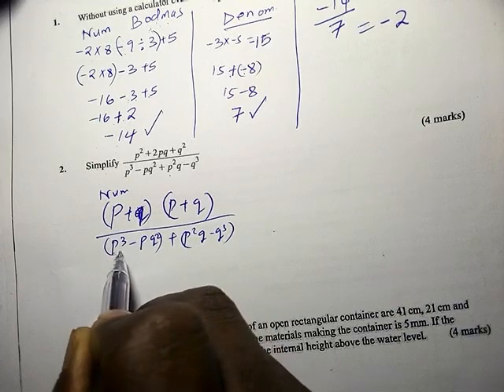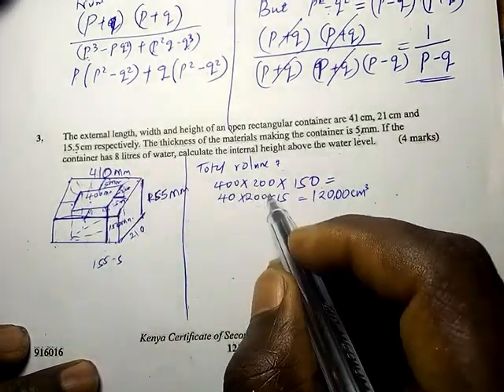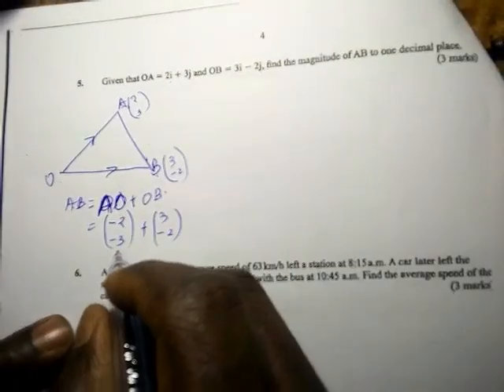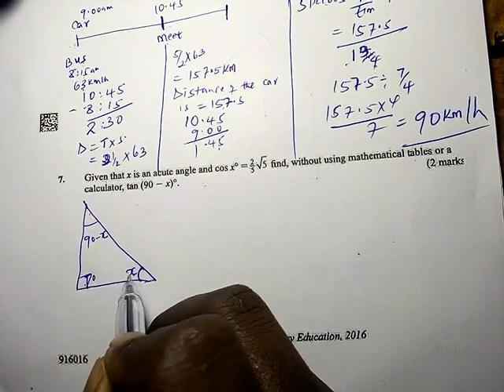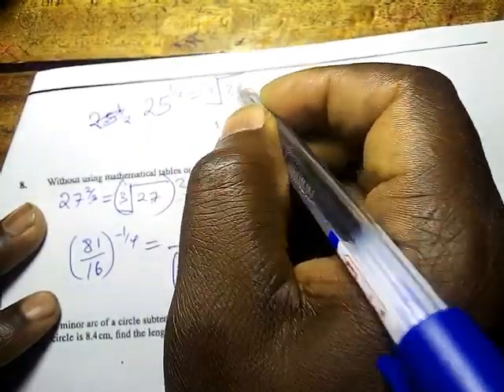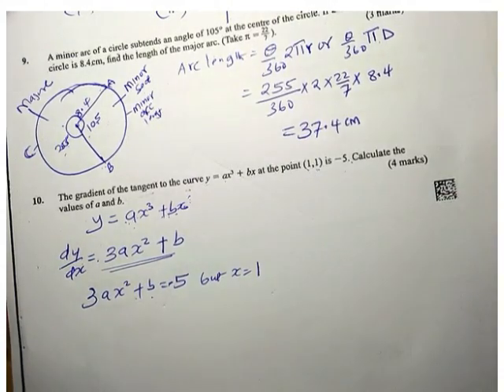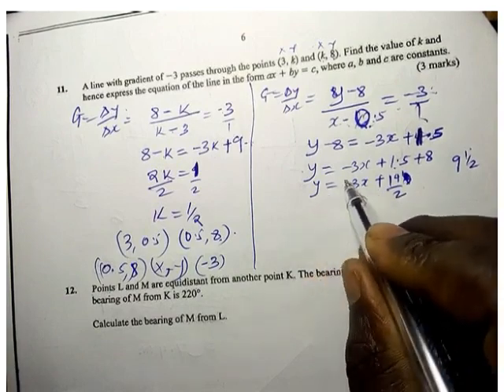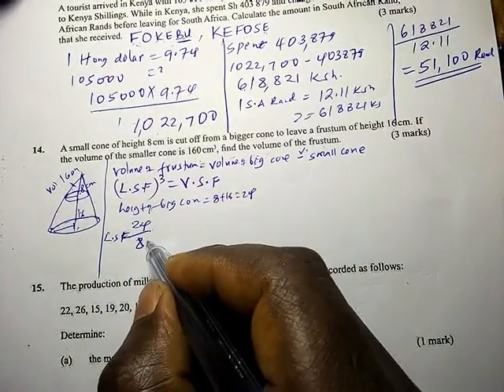KCSE 2025 Mathematics paper 1 prediction